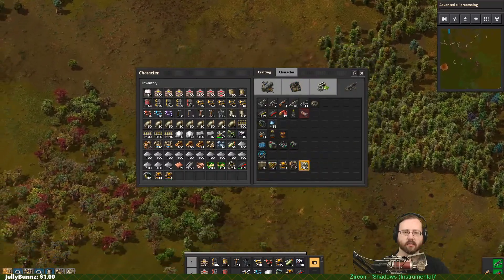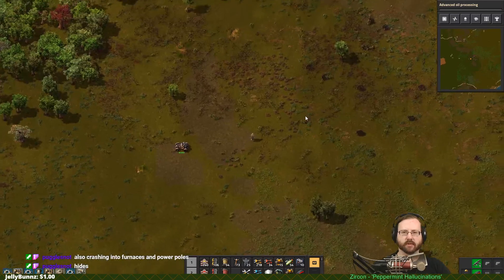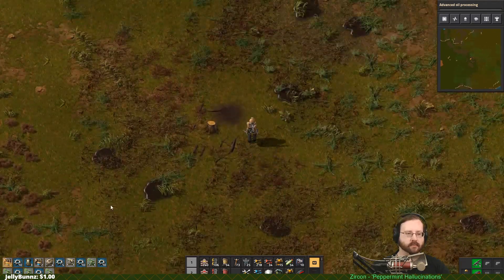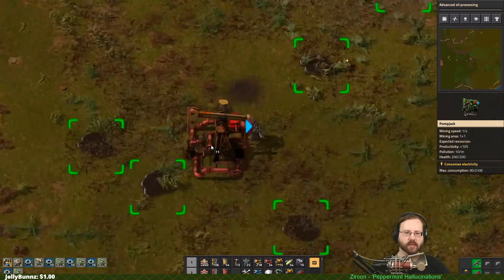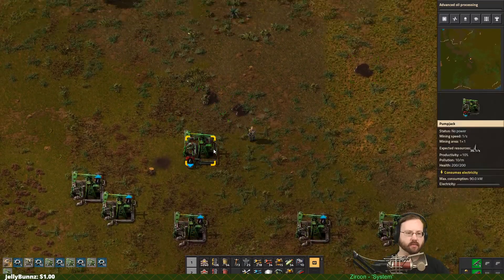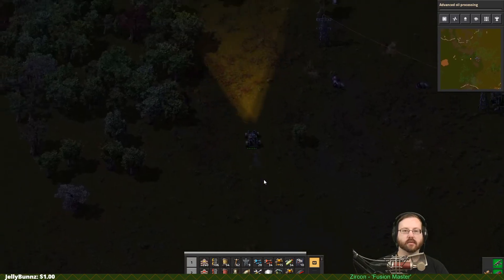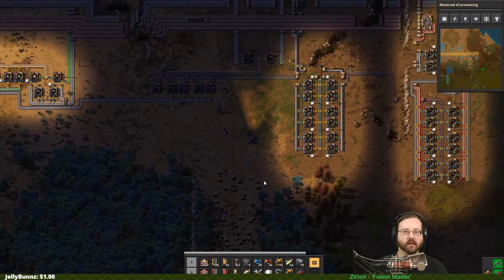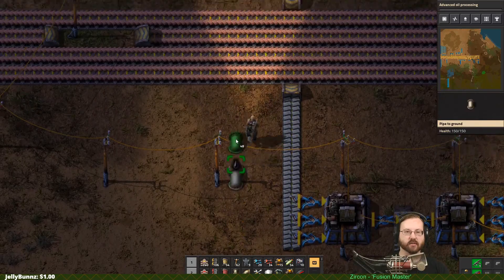Factorio 1.0 Tutorial Part 11: Initial Oil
Topics in this episode:
*Automobilism: The Car
*Setting up pumpjacks on oil patches
*Basic oil processing
*Adding petroleum gas to the main bus